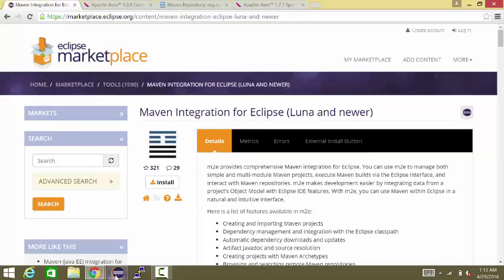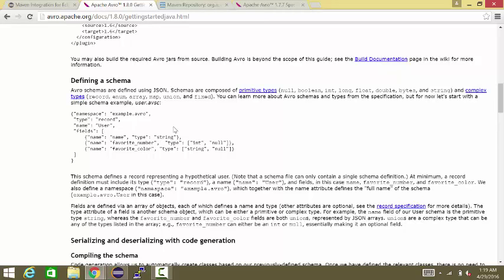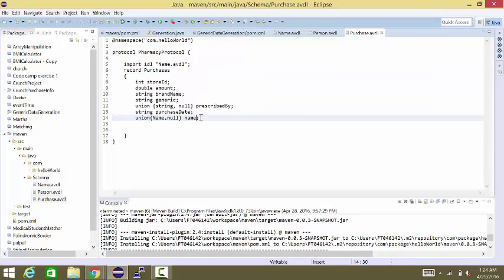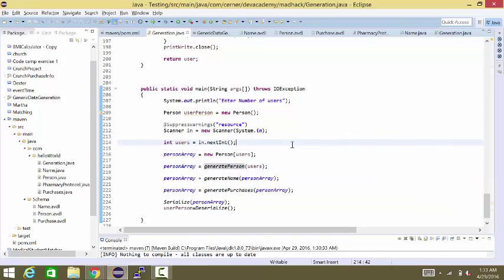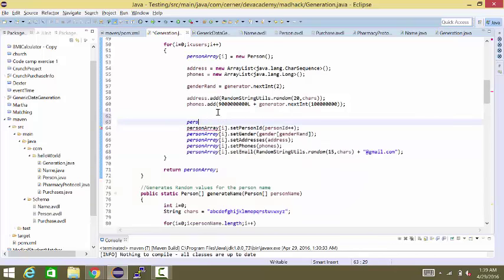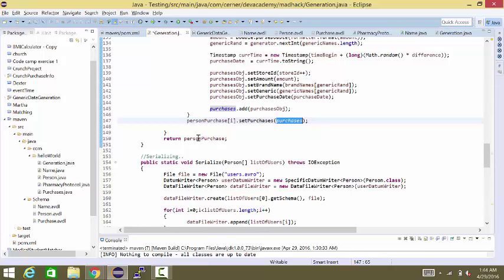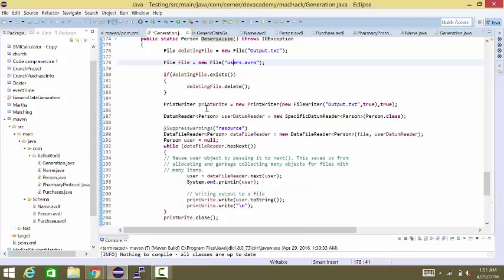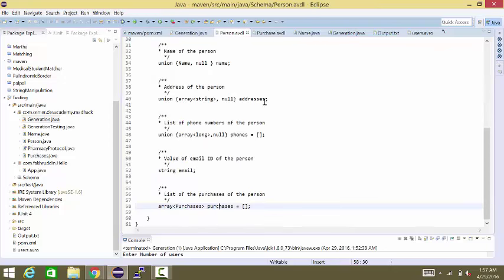Apache Avro (Installation and Demonstration of the tool )